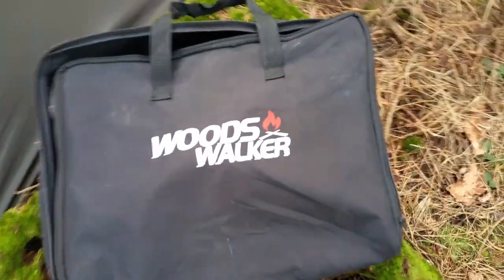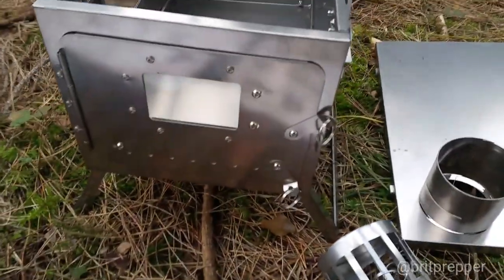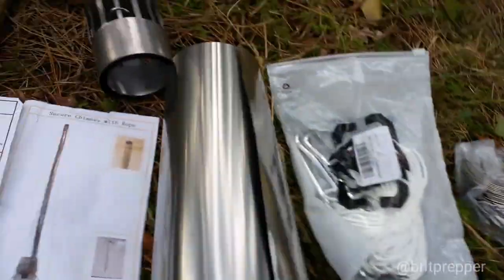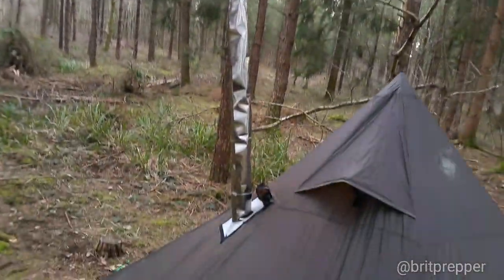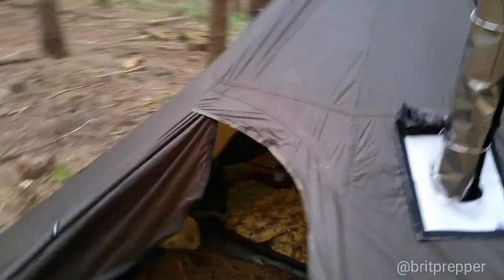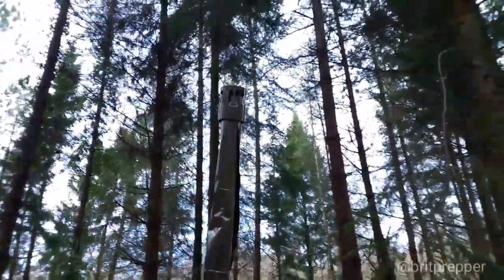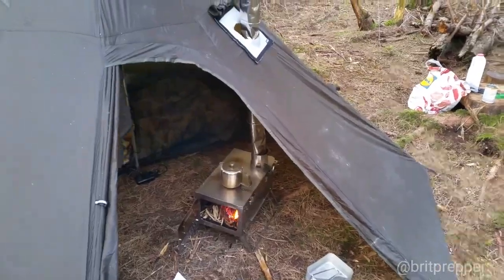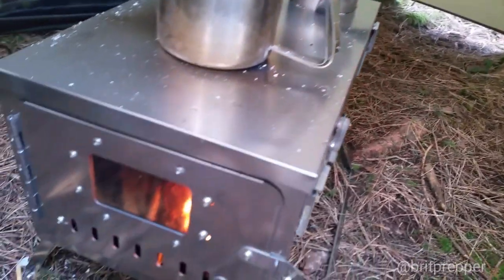COZY CAMPING in my Hot Tent With a Portable Wood Burning Stove!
I spent a night wild camping and used my new woods walker folding wood burner and one tigris smokey hut hot tent in the woods for the first time!